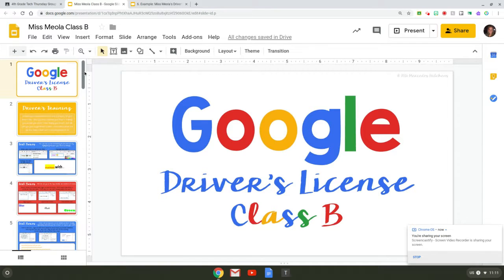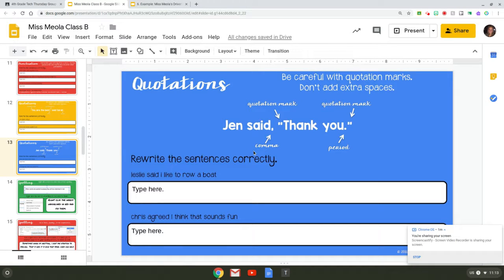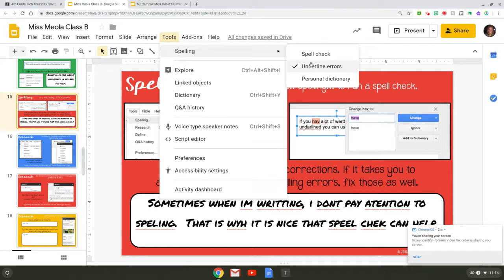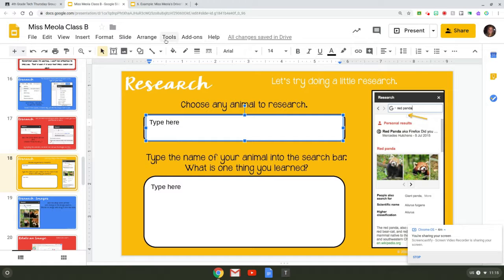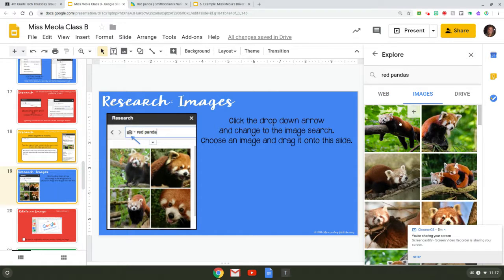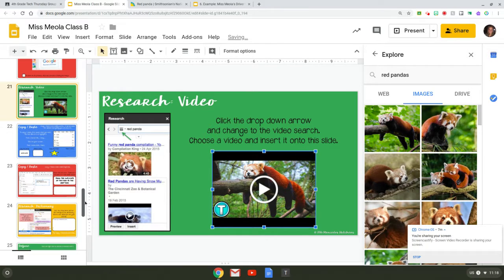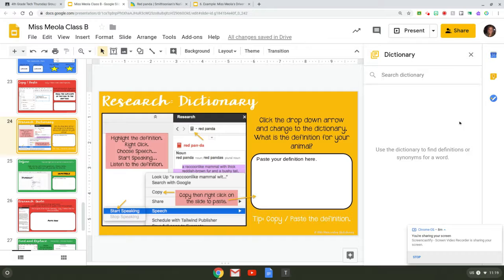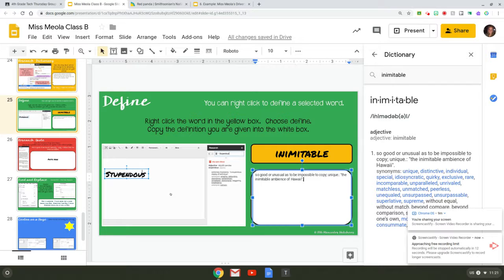Sep 26, 2019 11:21 AM